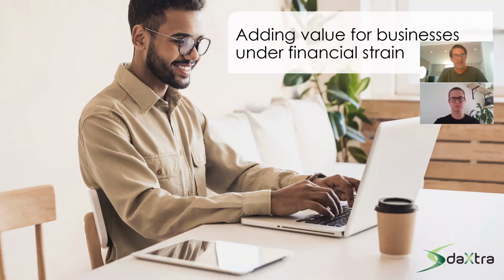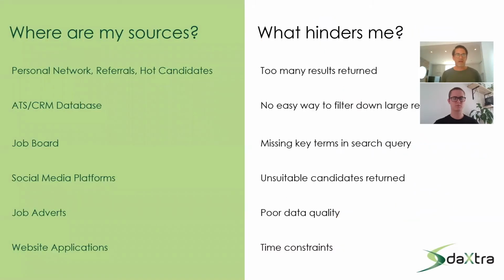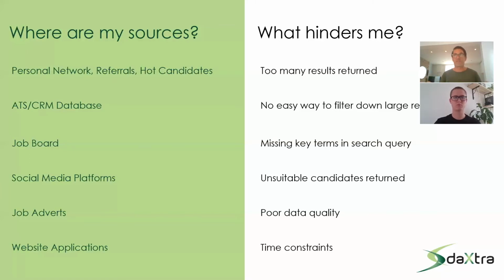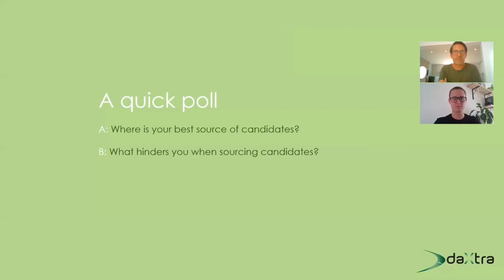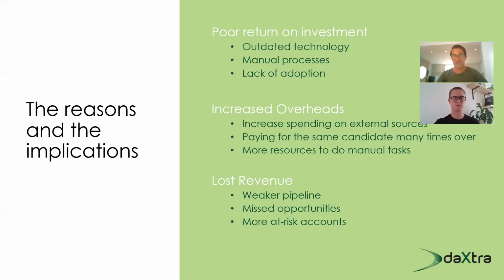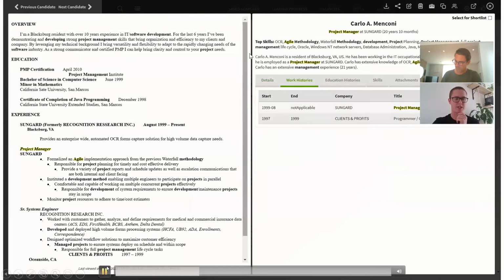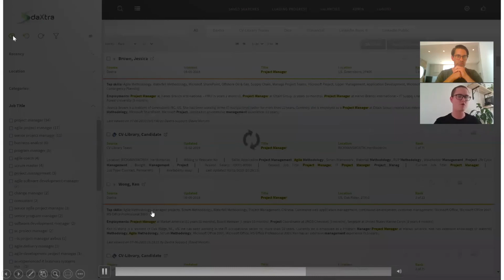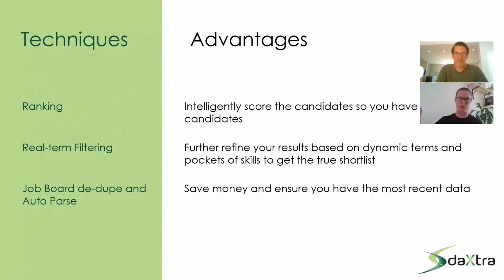Identifying the best candidates fastest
This webinar explains the difference between natural language ranking versus matched term hits, and how intelligent scoring can create the best shortlist.